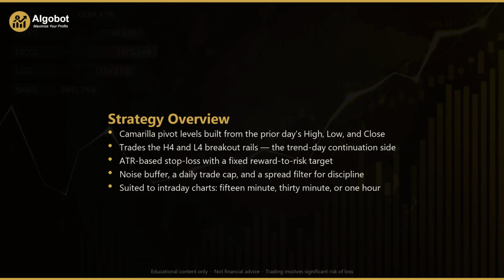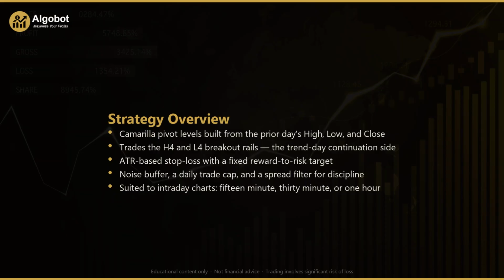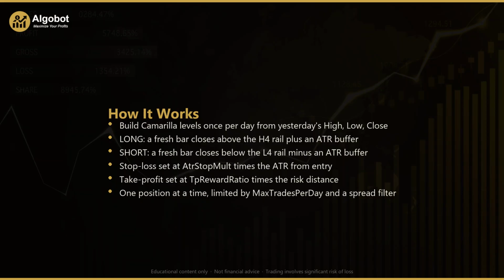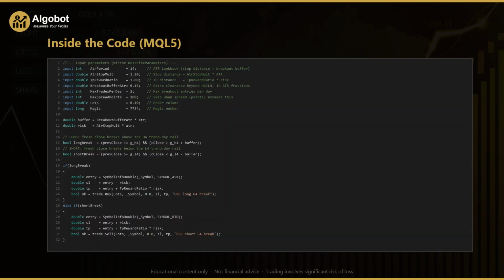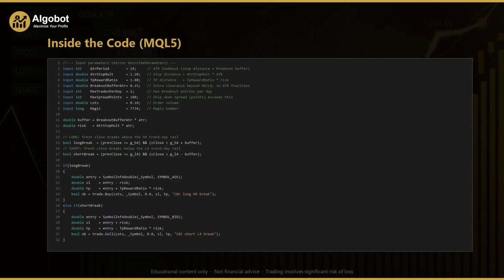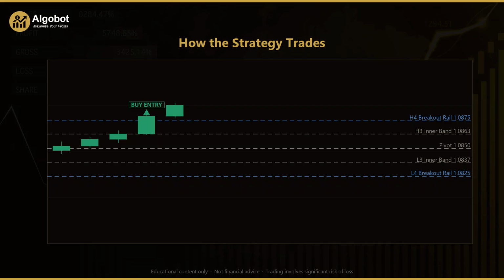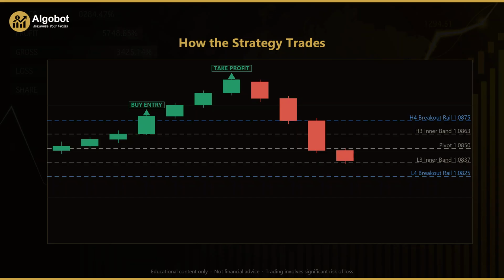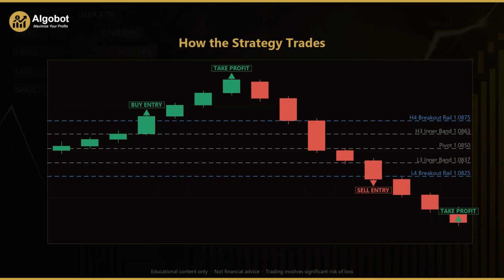Camarilla Breakout Continuation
📊 See how a single close beyond the outer Camarilla rail can flip a session from rotational to one-directional — and how this MT5 EA joins the trend-day break.

This analysis walks through the Camarilla Breakout Continuation system: how it rebuilds the H3/L3 and H4/L4 pivot levels each day, then trades the continuation when a close pushes past the H4 or L4 rail by an ATR-based buffer.

Key parameters:
• AtrStopMult — stop distance as a multiple of ATR, so risk adapts to volatility
• BreakoutBufferAtr — extra clearance beyond the rail a close must clear to count as a real break
• TpRewardRatio — take-profit distance as a multiple of the ATR-based risk

00:00 Introduction
00:45 Strategy Overview
02:33 How It Works
04:57 Inside the Code (MQL5)
06:39 Logic Chart
10:36 Thank You